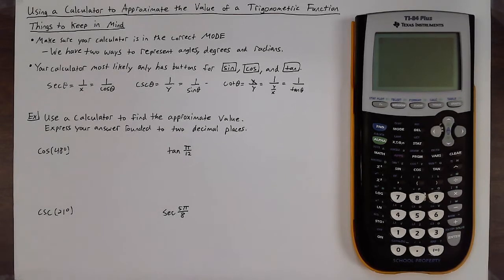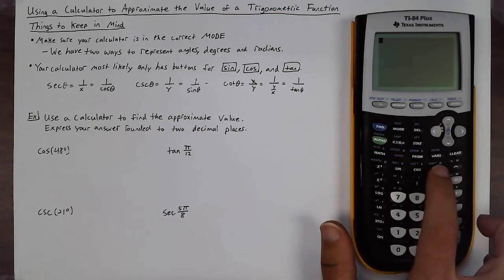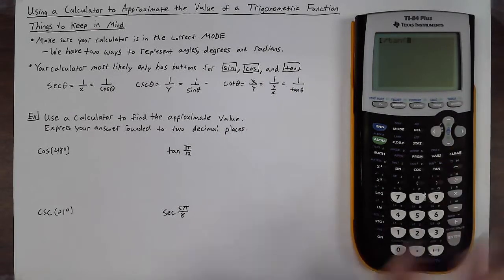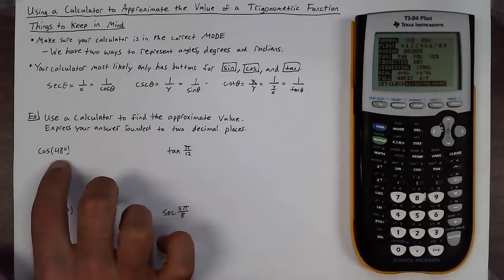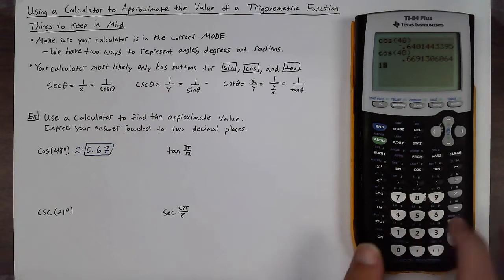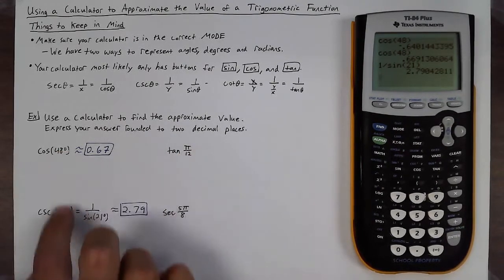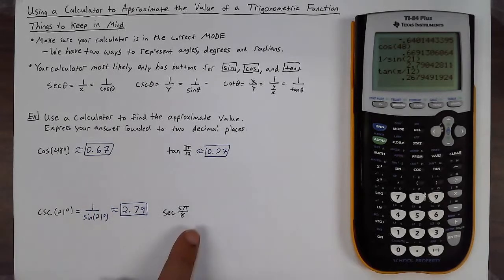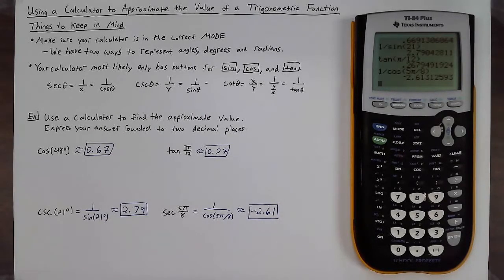Using a Calculator to Approximate the Value of a Trigonometric Function [6.2-3]